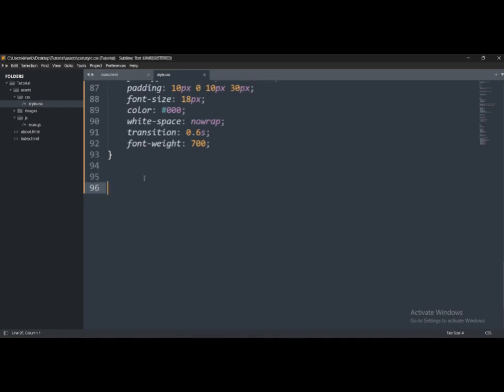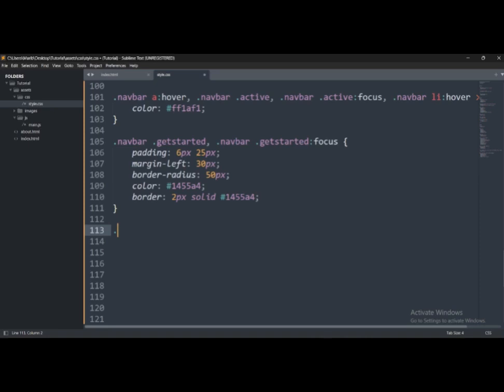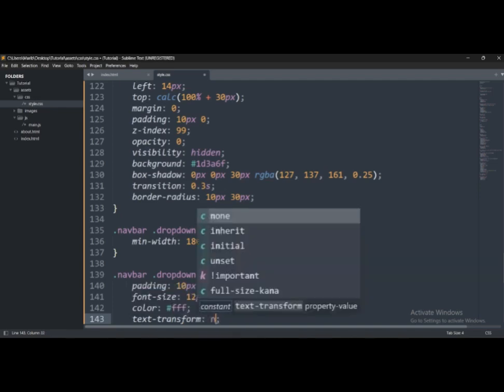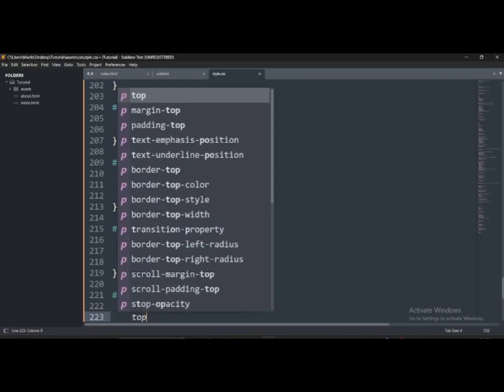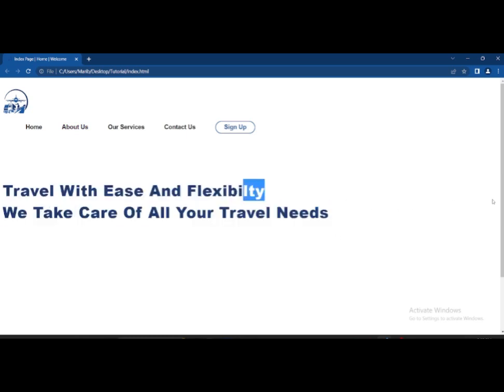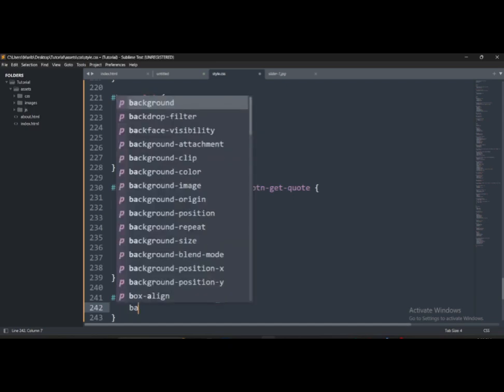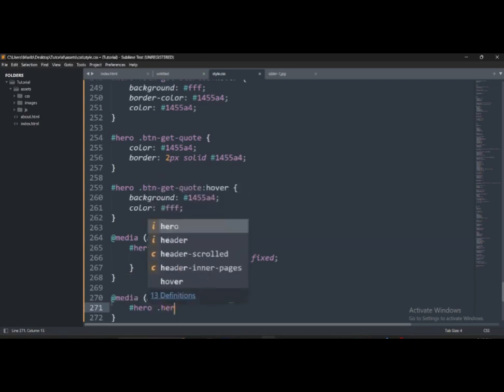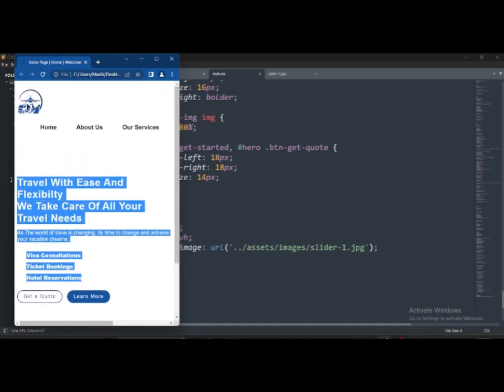NavBar & Dropdown Menu Using HTML & CSS (Series #4)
In this series, we will learn how to create navigation bars with drop-down options.

How to use media query to make our website responsive on multiple devices.

We will also learn how to reference images inside our css file.